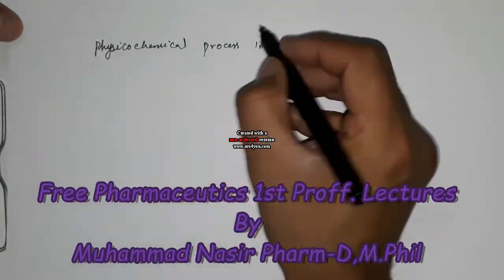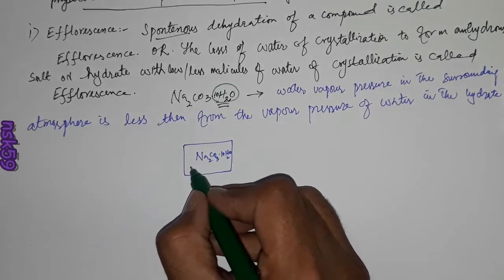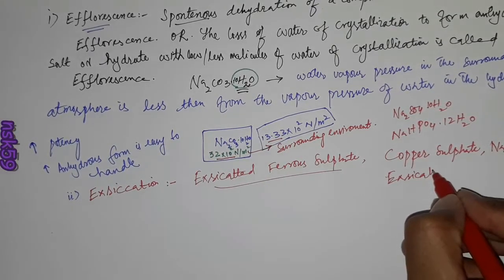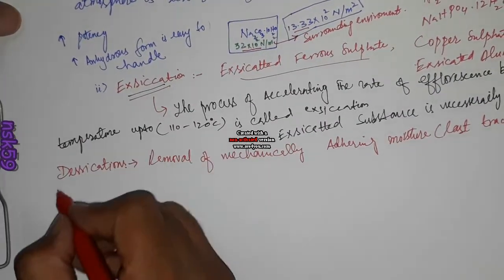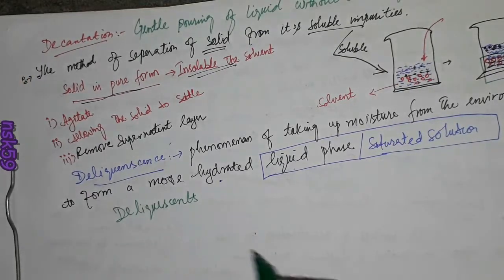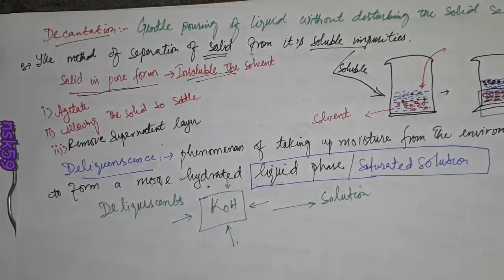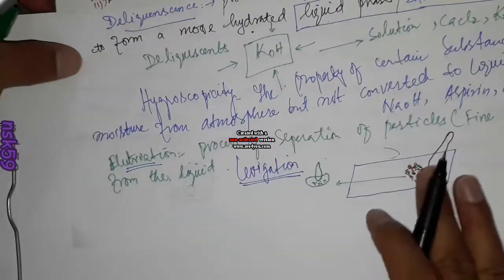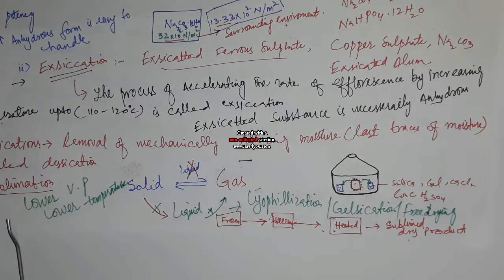physicochemical processes efflorescence-desiccation freeze drying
efflorescence is the spontaneous loss of water of crystallization,
exsiccation is accelerated efflorescence
desiccation is the removal of adhering moisture
freeze drying is drying under vacuum or gelsication